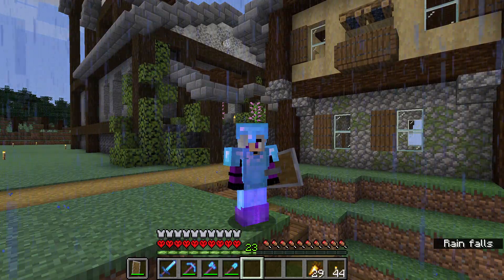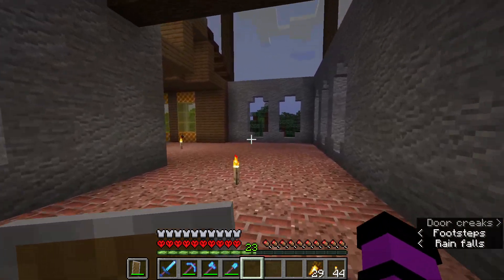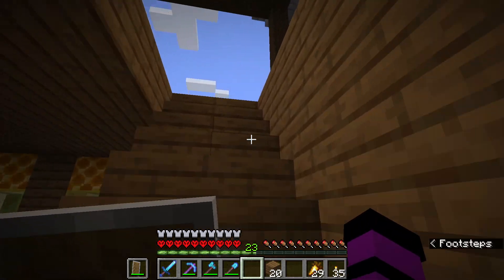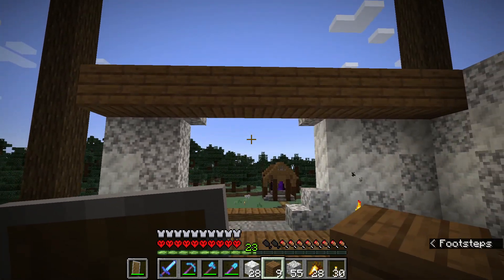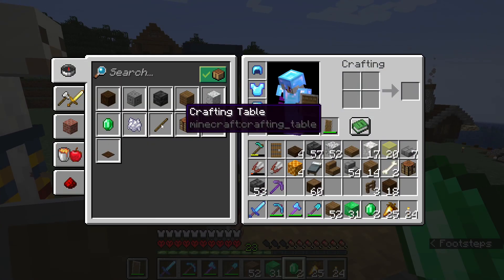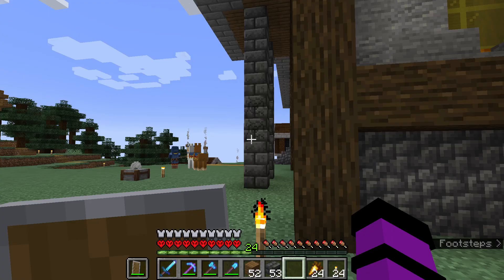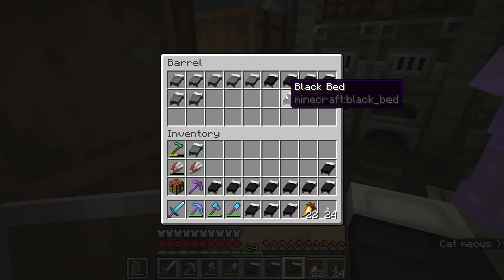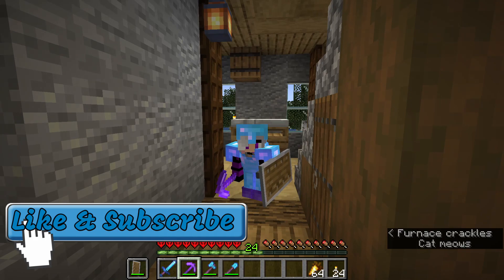The Library Is Done |HARDCORE S2 EP.40| Minecraft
Finishing up the library.

Hardcore Minecraft is a challenging twist on the classic Minecraft experience, you're still mining and trying to survive but with only one life meaning if you die that save and world are gone. it's up to you to make this most of that one life.